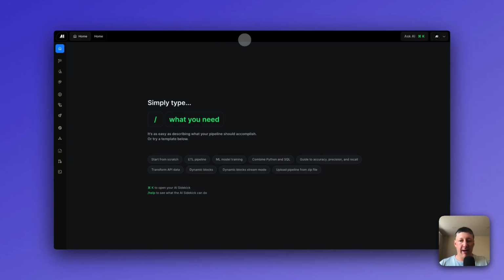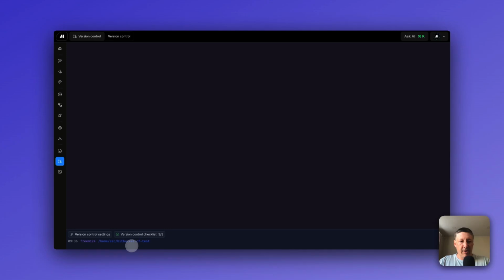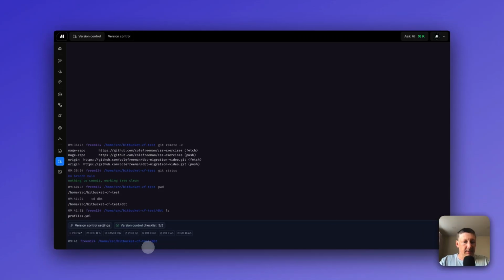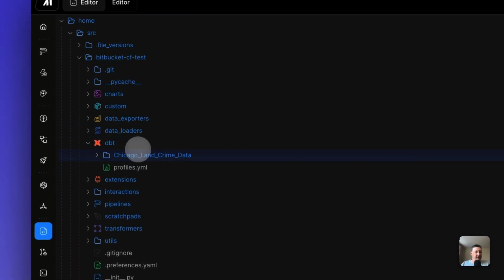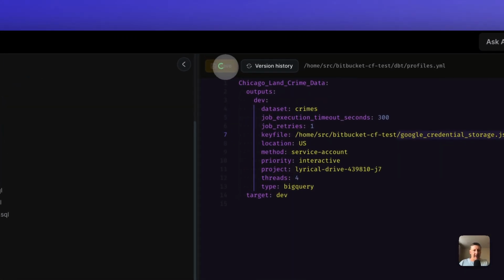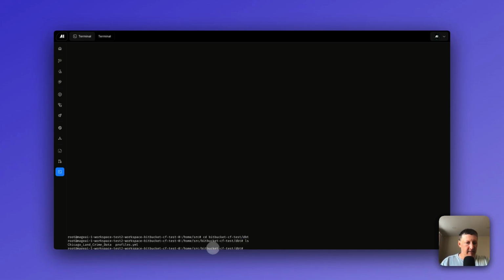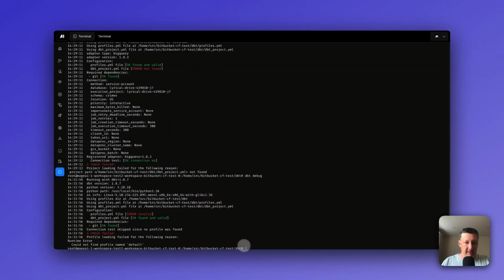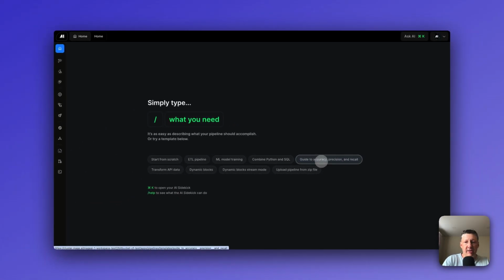How to migrate from dbt Cloud to Mage Pro (in under 10 minutes)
Learn how to migrate your dbt project from dbt Cloud to Mage Pro in this comprehensive step-by-step tutorial. Perfect for data engineers looking to reduce costs and gain more control over their data transformation workflows.

✅ Clone your existing dbt Cloud project
✅ Configure profiles.yml for Mage environment
✅ Test configurations with dbt debug
✅ Load dependencies with dbt deps
✅ Complete migration checklist

Introduction 00:00 - 01:03
Version control application 01:04 - 01:28
Run Git commands 01:29 - 02:16
Clone your dbt project 02:17 - 04:21
Make changes to profiles.yml file 04:22 - 06:07
Test your dbt configurations - dbt debug 06:08 - 08:10
Load your dependencies - dbt deps 08:11 - 09:00
Conclusion 09:01 - 09:42